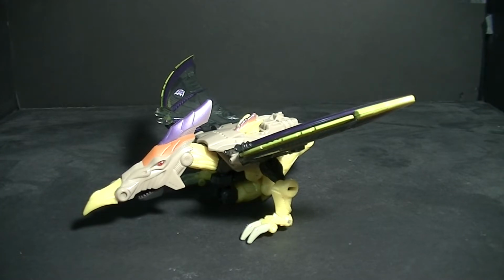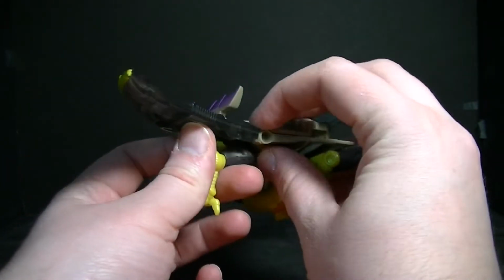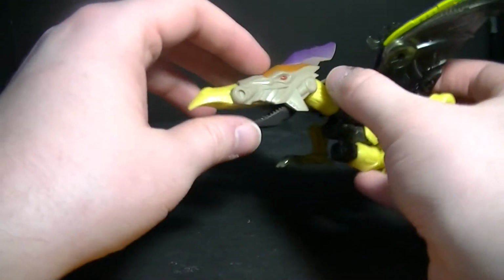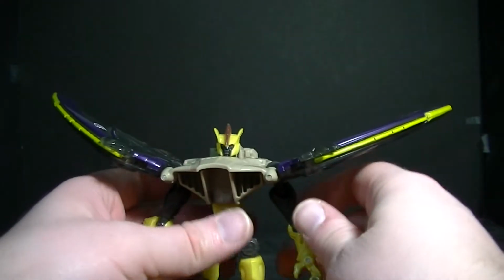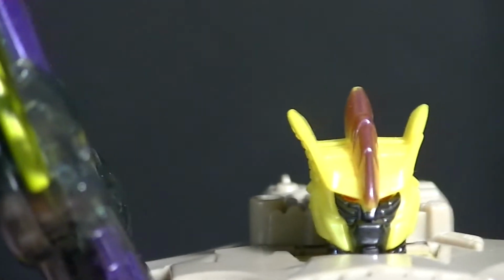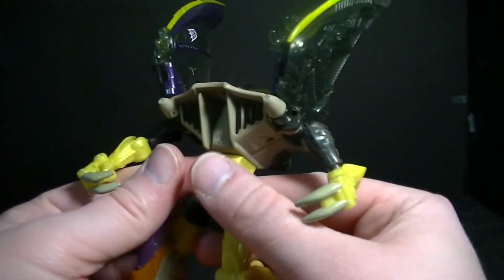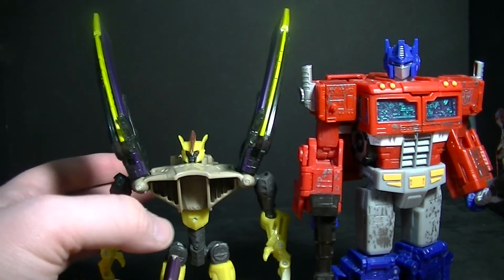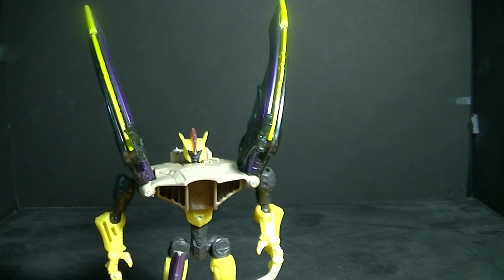Transformers Cybertron: Deluxe Class Brimstone Review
I take a look at the pteranodon from the Jungle Planet